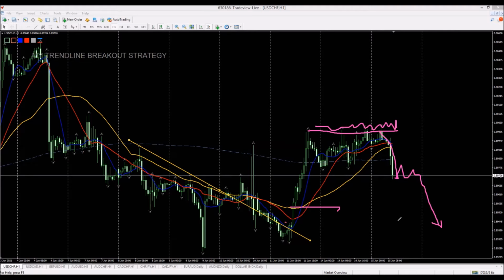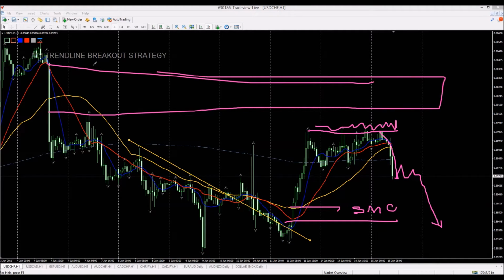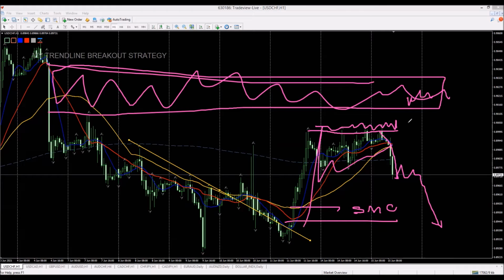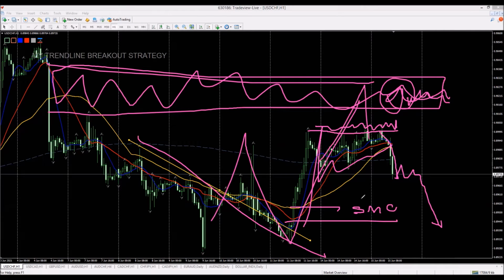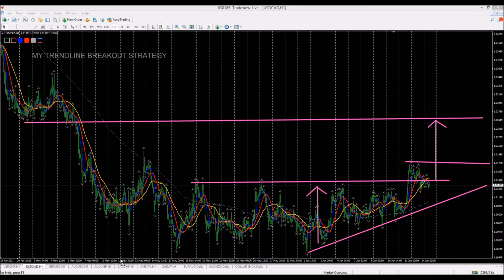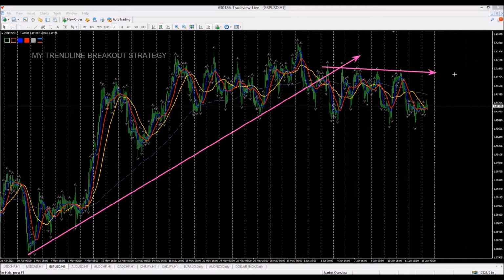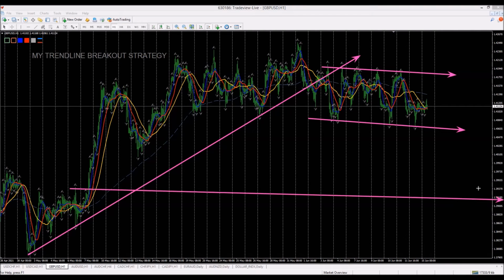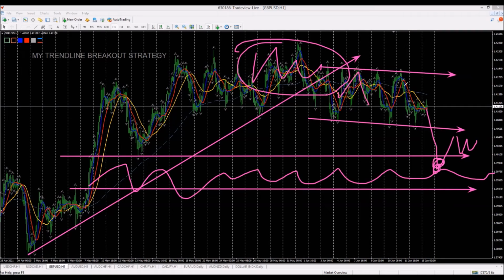3 Reasons Why? Trade Plans are Necessary to Trade Forex Successfully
We provide 3  Reasons Why a Trade Plan is Necessary – Lets find a Trade
Chart Patterns that occur in the Forex Market could be the easiest Forex Trading Strategy for finding trades that pay.  Today we use a simple forex trading plan to find a trade using Forex Chart Patterns that combine with our textbook My Trendline Breakout Strategy. We know it’s a breakout strategy that works over and over again.  We have many videos that demonstrate this fact. In this video we look at how we are easily making money trading from home in the financial markets and we show you in the live charts how the patterns in the forex market repeat.  This video will show you how you can minimize your risk and maximize your profits.   This is quite an easy strategy published in our textbook My Trendline Breakout Strategy – How to Make Money Trading Forex. It provides a trading plan that can effectively and easily enable anyone to have a better understanding of the Forex Markets and be able to make money from home.

• Look at trades that worked according to our Trade Plan
• We explain how and why we enter a trade
• And highlight how easily you can trade the set up and make money

Previous History: This is quite an easy forex strategy that you can use each week on multiple currency pairs. For example here’s how we used the same trading strategy recently on the GBPUSD

Get Your Copy of MY TRENDLINE BREAKOUT STRATEGY: You can learn more about this easy strategy and see how you may use it to make money trading the Forex Markets.  You can obtain a copy of our textbook by clicking this

ABOUT TRADE PLAN: It’s a Necessary Tool!
A trading strategy template is a set of defined rules and steps that a trader can follow for every trade that they place. Having a defined trading strategy in place and a template to follow for each trade can help to maintain consistency and ensure disciplined, organised trading. It also helps to take the emotion out of trading, so traders stay calm and relaxed and don't make unplanned decisions.
The familiar management speak cliché "if you fail to plan, then you plan to fail" may sound corny, but there is definitely some validity in this when it comes to the world of trading. Individuals who don't have a template for their trading strategy and prefer to just 'shoot from the hip' when it comes to making their buy or sell decisions may well have fun, but it's probably not going to be a profitable exercise for them.

Why use a trading plan template?
Having a strategy template can be a very useful part of the trading process, regardless of a trader's experience level. First of all, it can serve as a quick sanity check before placing a trade – a way for the trader to make sure that the opportunity fits in with their approach to the markets. Also, once the trade is closed, it can be constructive to review how it performed versus expectations. This can help to identify if there were mistakes made or are areas for improvement.

How to set up a trading plan:
How to set up a trading plan A trading plan doesn't have to be complicated; in fact, the best trading plans often have some very simple principles at their core. A simple strategy can still be an effective way of catching significant moves, meaning you can use it across a variety of different markets.
A basic template may start with a few lines describing the overall trading strategy, followed by a checklist for each trade as to whether or not it meets the criteria.